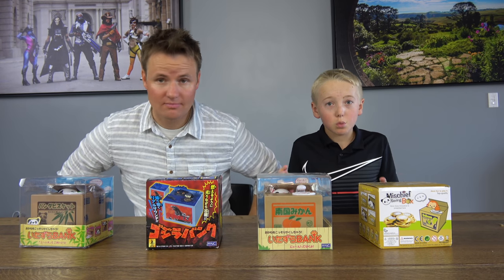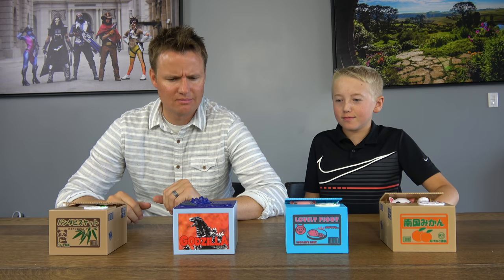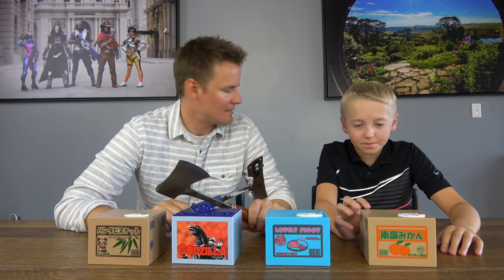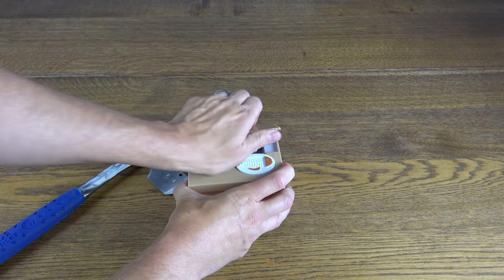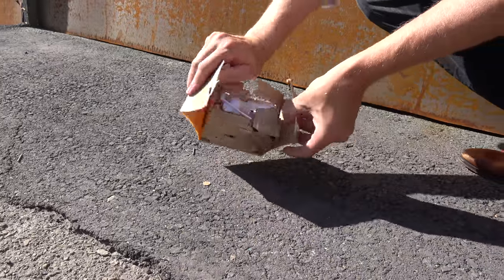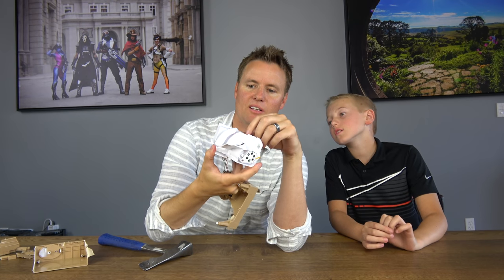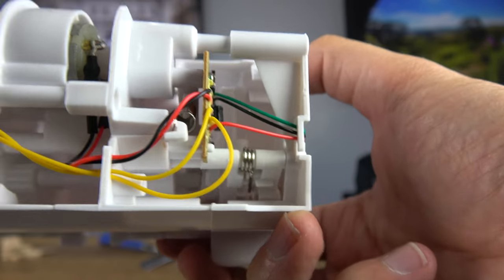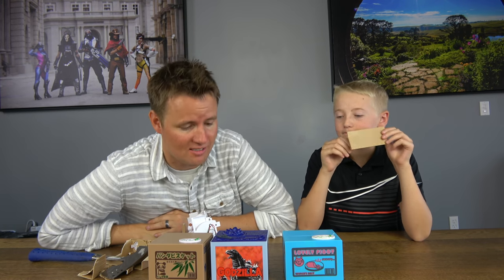What's inside a Cat Coin Bank?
We CUT OPEN a goofy kitten coin bank to see how it works.

Godzilla Coin Bank
Panda Coin Bank